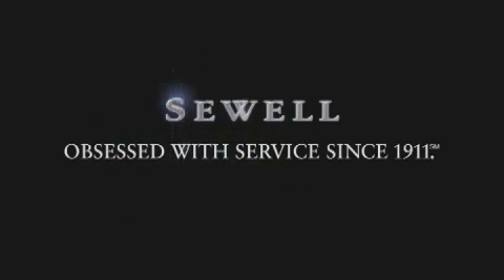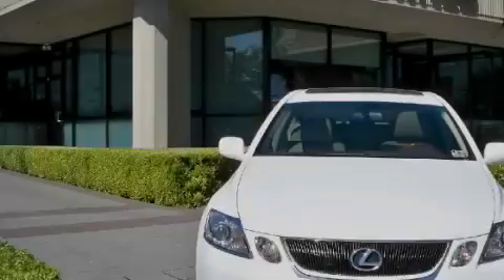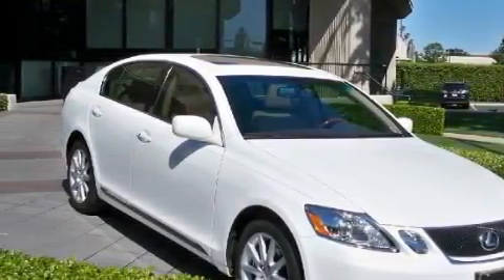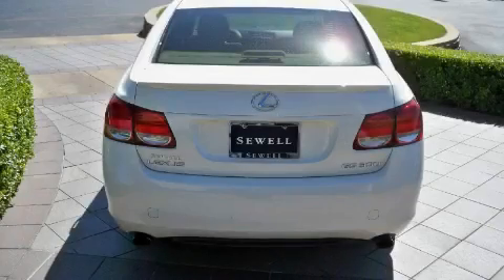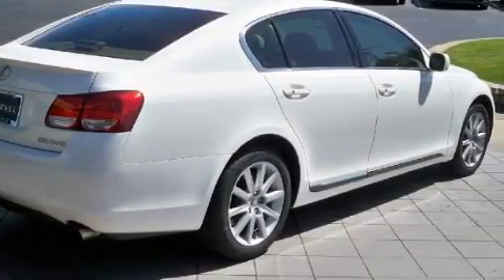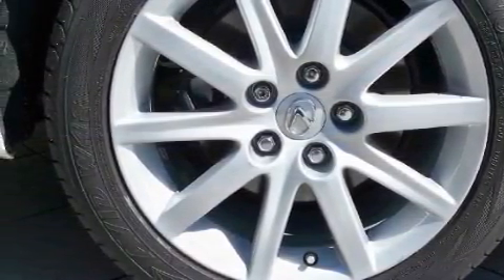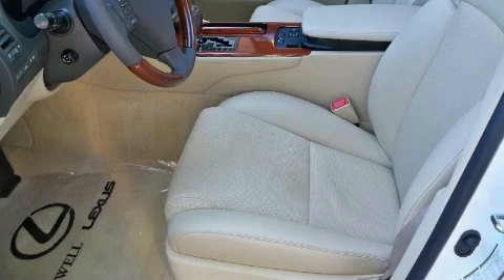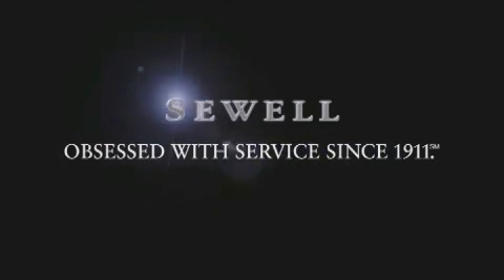Preowned 2006 Lexus GS 300 Dallas TX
Year: 2006
 Make: Lexus
 Model: GS 300
 Engine: 3.0L DOHC 24-valve V6 engine
 Trans.: Automatic
 Exterior: White
 Miles: 21,353
 Interior: Tan

 Pre-Owned 2006 Lexus GS 300 Dallas TX